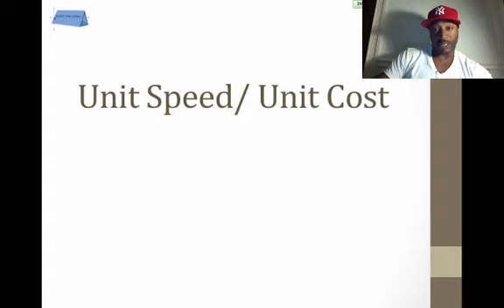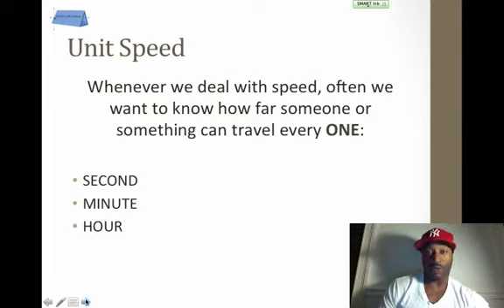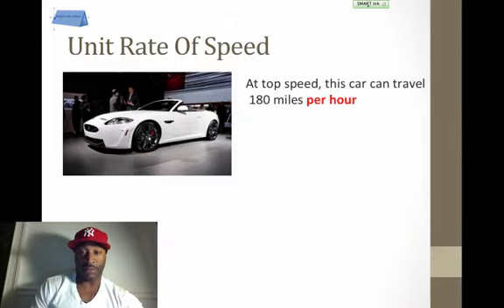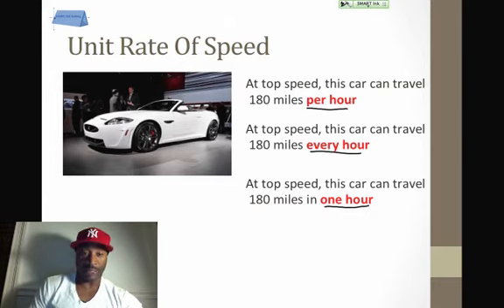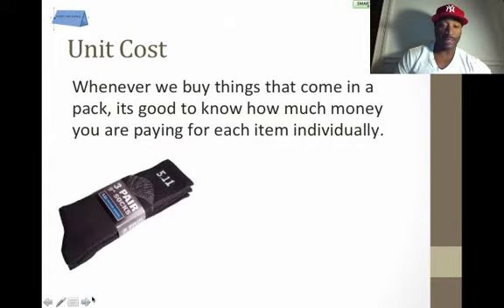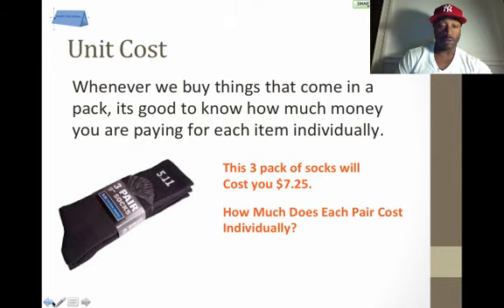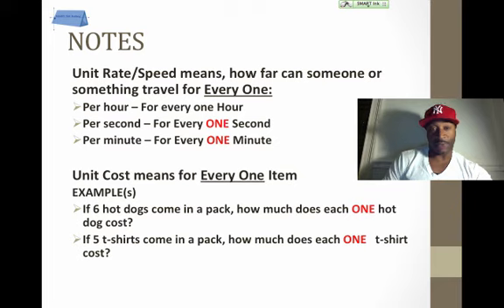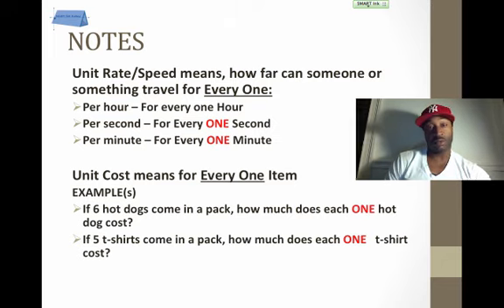UnitRateExplained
This video delivers a brief explanation of concept of unit rate

Table of Contents:

00:00 - Unit Speed/ Unit Cost
00:53 - Unit Speed
01:49 - Unit Rate Of Speed
03:29 - Unit Cost
05:34 - NOTES